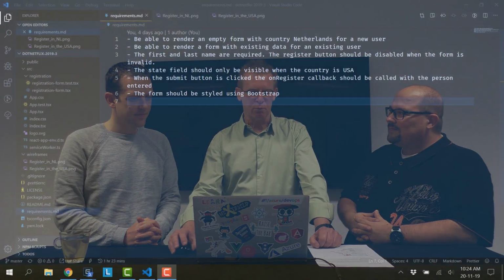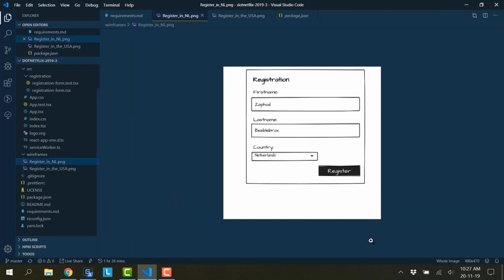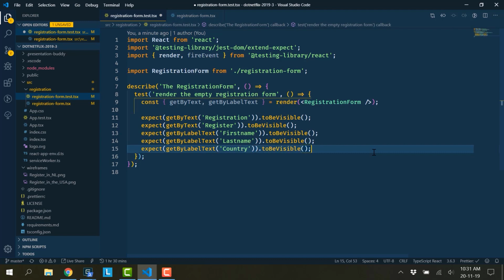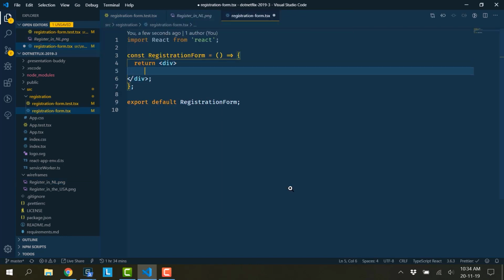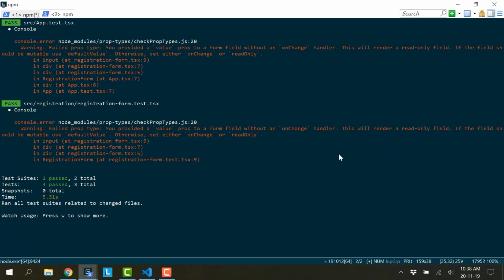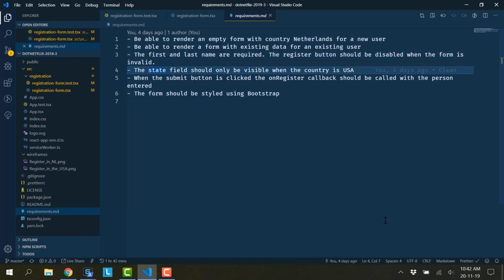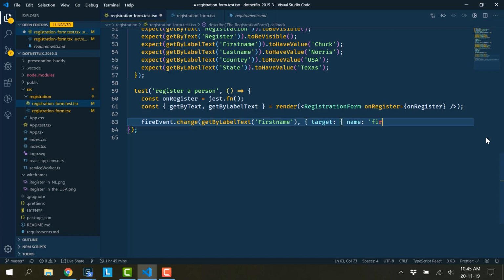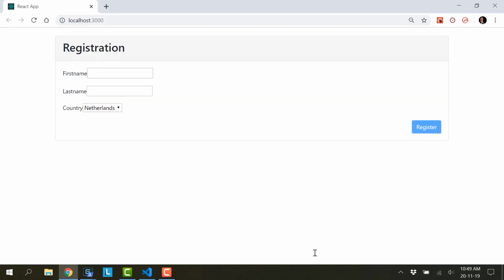How to do Test-Driven Development with React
For the dotnetFlix release of December, we recorded an awesome 3 part mini-series with Maurice de Beijer on React programming. The series features the following subjects: Hooks, Suspense en test-driven development with (TDD) React.

In this 3rd episode in the series, Maurice dives into how you can use TDD and write your tests before your business-logic to deliver high-quality React applications.

00:00:10 - Introduction
00:00:20 - Specifications of the demo app
00:01:50 - Start with an empty app and no tests
00:02:20 - Using a testing framework
00:04:53 - Writing the first test and code for a component
00:07:01 - Adding a test and code for the input form layout
00:11:42 - Adding a test and code for checking data being in the controls
00:15:55 - Adding a test and code for controls enabled-state
00:17:50 - Adding a test and code for controls visible-state
00:20:42 - Adding a test and code for handling a button click
00:23:22 - Adding a test and code for testing styling of the form
0025:48 - Wrap-up